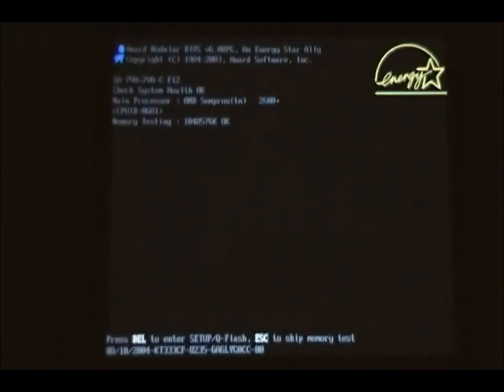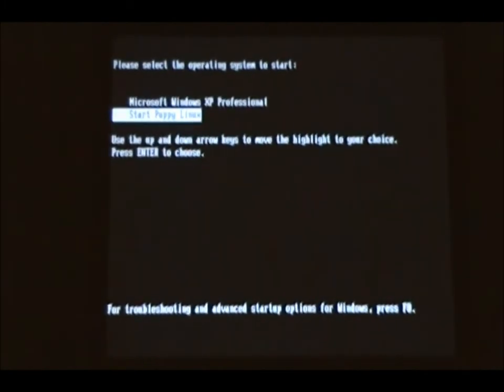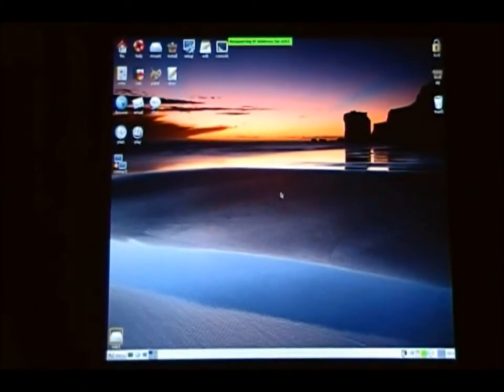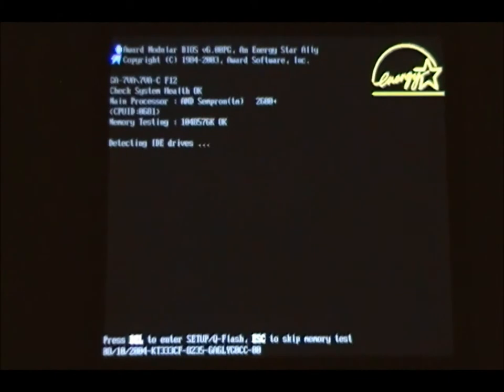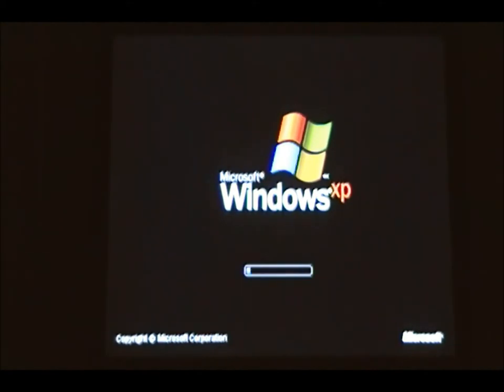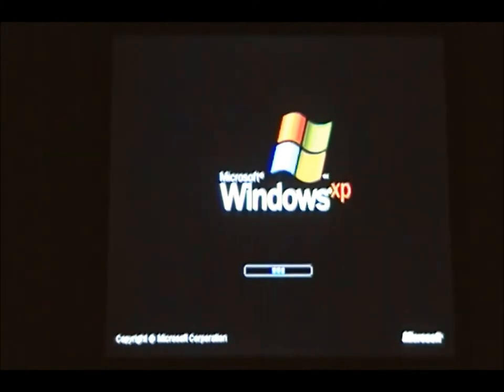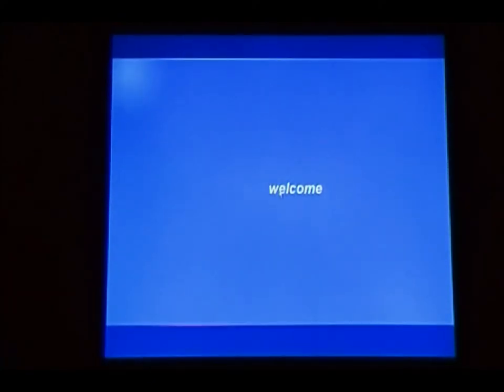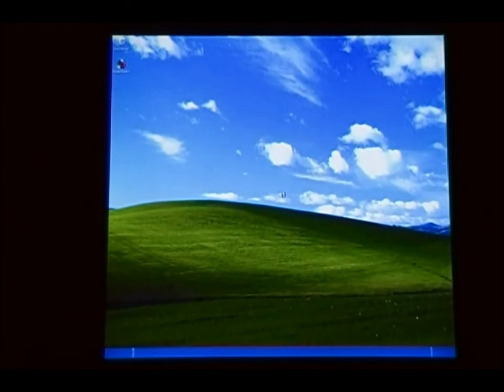Puppy Linux VS Windows XP Boot Times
Windows XP V.S. Puppy Linux boot times. The PC i used has a 1.9 Ghz AMD sempron and 1.5 GB ram. Linux boot time= 35 Sec. Windows XP= 90 Sec.